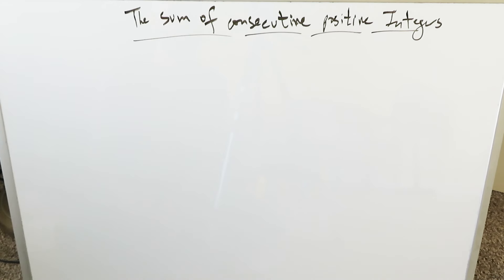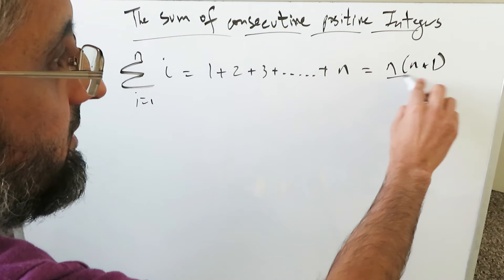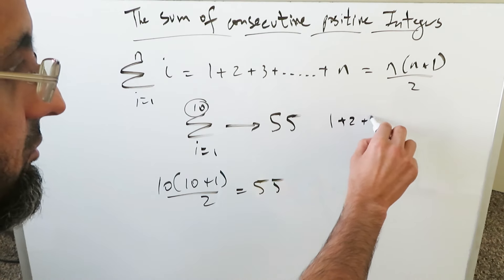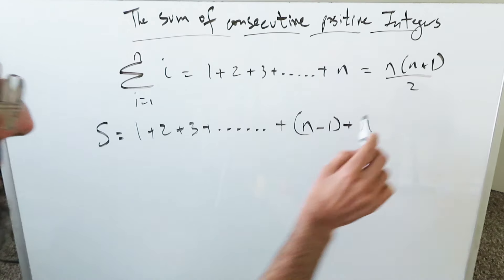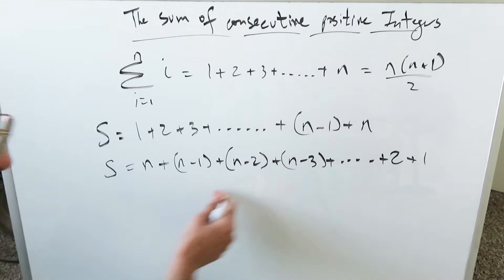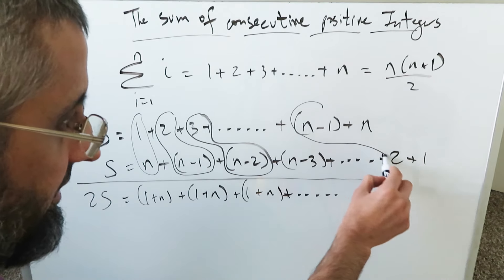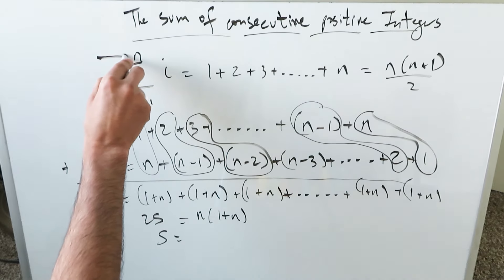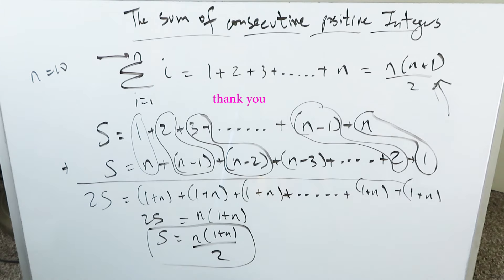The Sum of the First 'n' Consecutive Positive Integers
Demonstrate and derive the formula to determine the sum of the first 'n' consecutive positive integers.